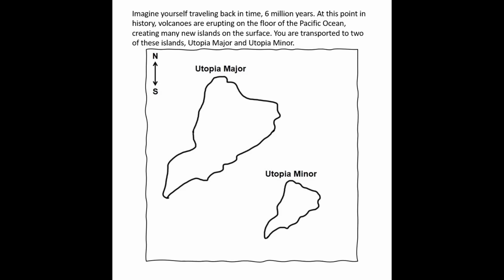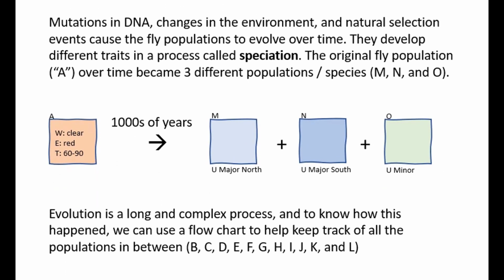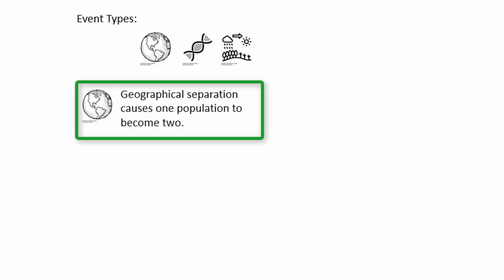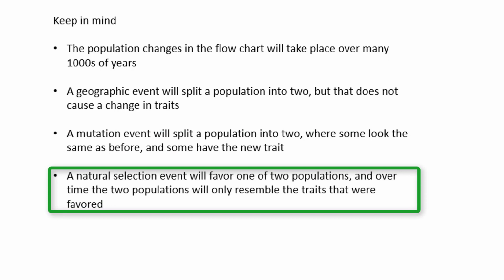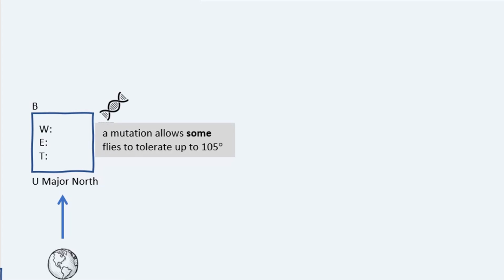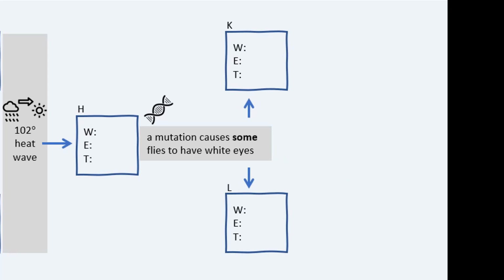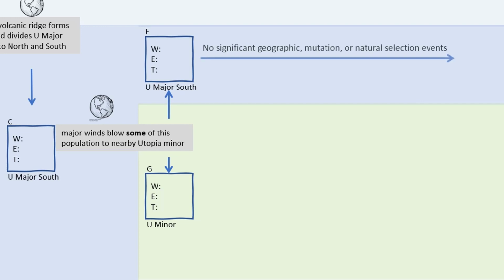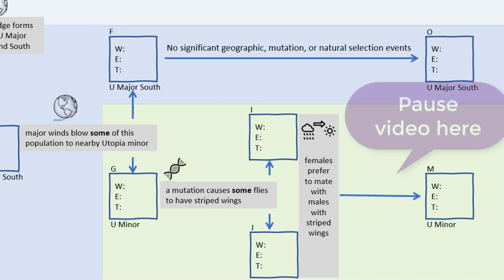Utopia Island - Evolution and Speciation Activity